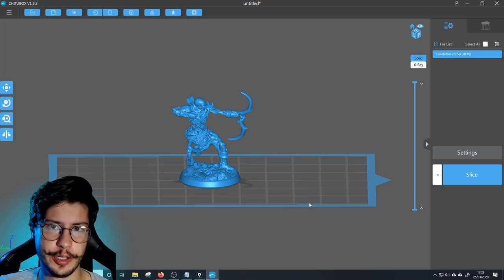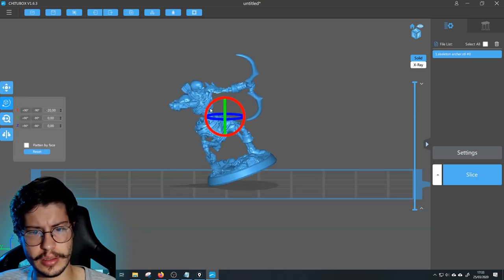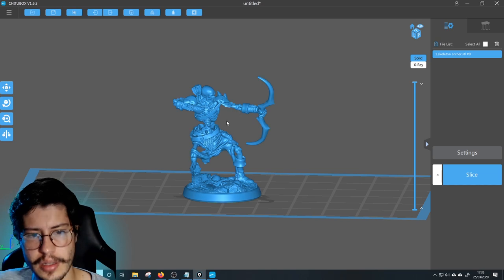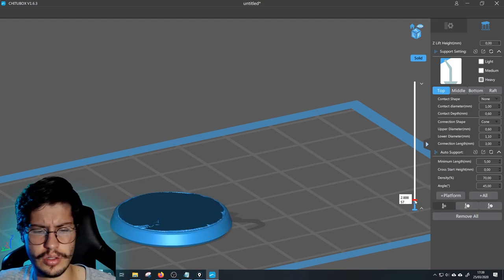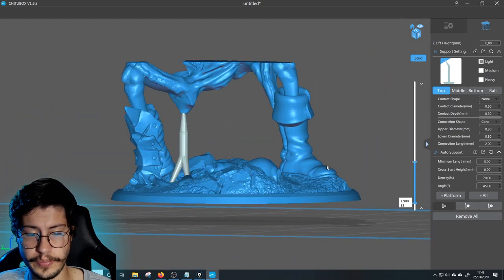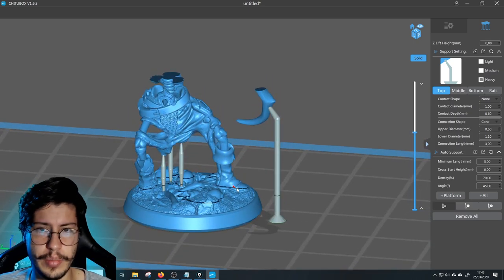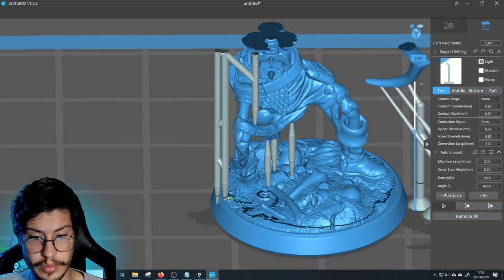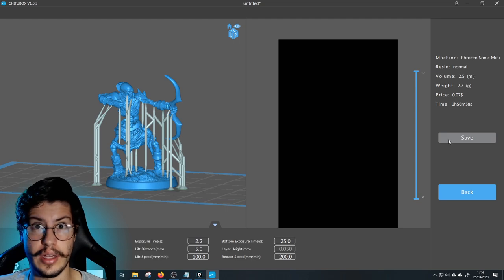Preparing 3D models (miniatures) for resin 3D printing using Chitubox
Please, give us your feedback in the comments.

If you print the Troll, please tag us on Instagram (@loot.studios) we will love to see your work :)